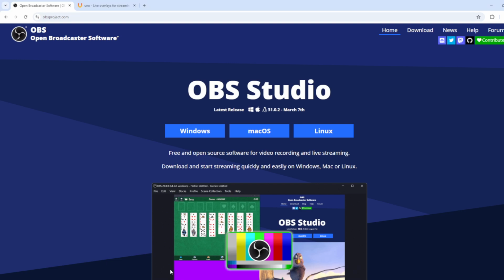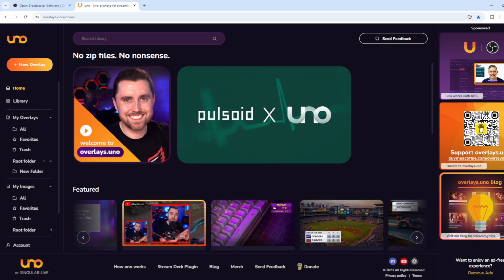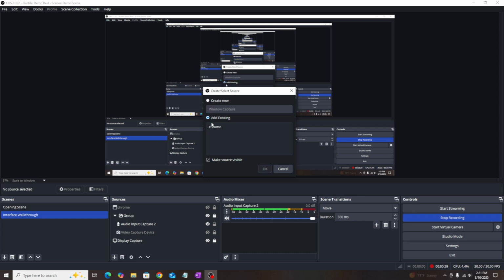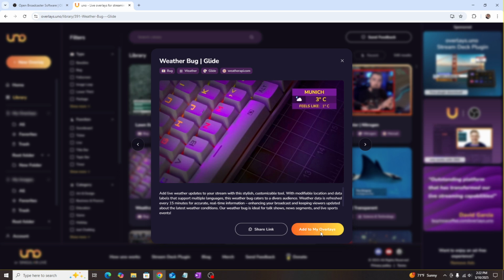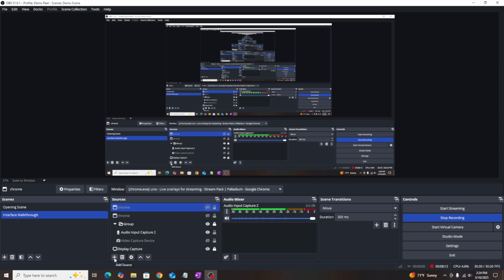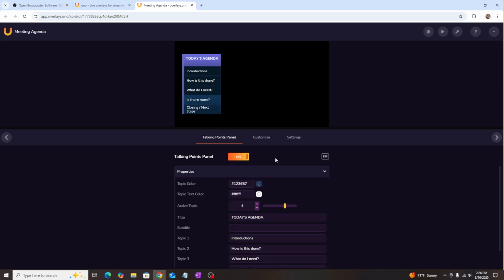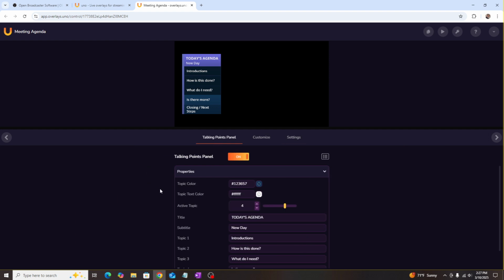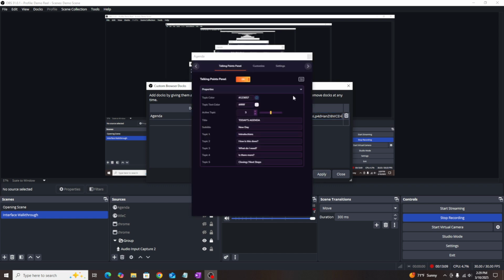OBSBriefIntro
Brief intro regarding using OBS for meetings